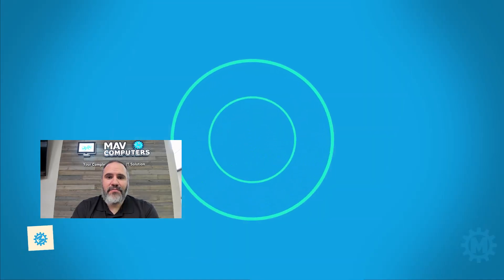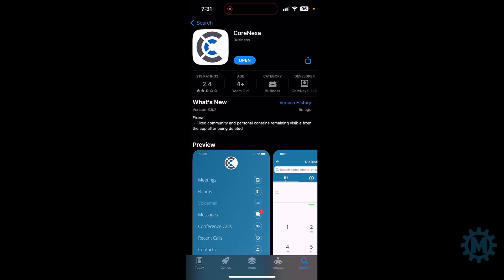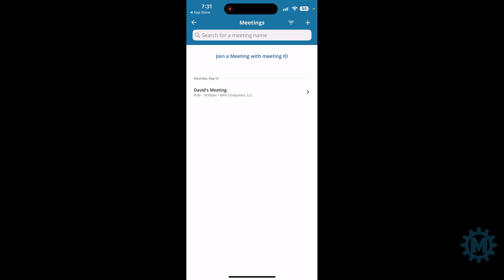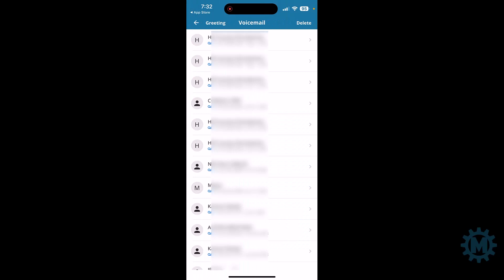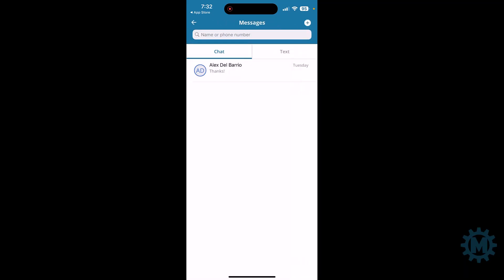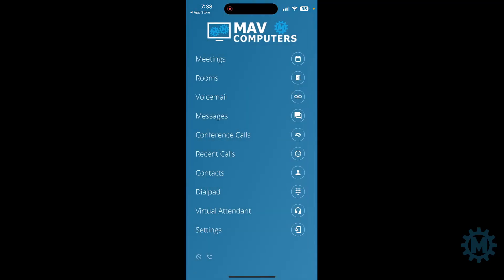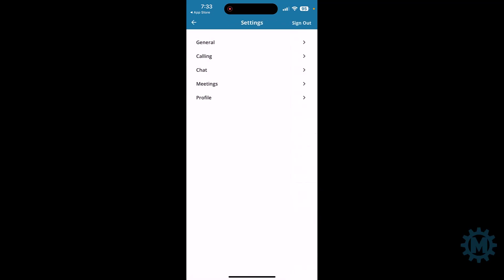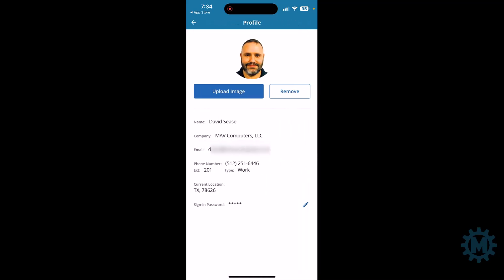Video 8: Corenexa Mobile Application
Welcome Back! In this Eighth video in the Coredial series, we will be demonstrating how to find, downlaod and use the Corenexa IOS application. It's a very easy process.  Other videos in this series will include:

1) User Dashboard
2) Time Frames
3) Auto Attendants
4) Ring Groups
5) Extensions
6) Holiday Information
7) Premium Call Recording Access
8) Corenexa Phone App   (This Video)